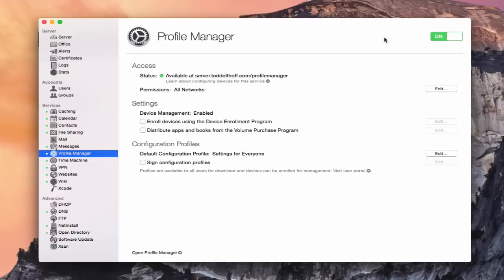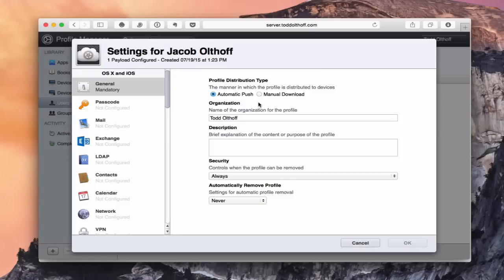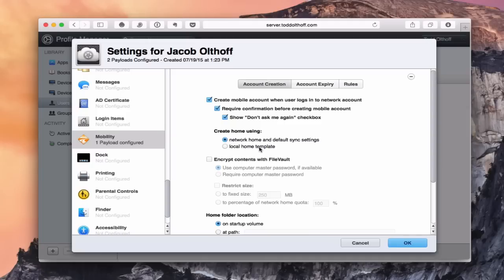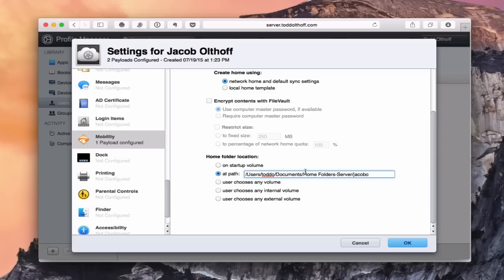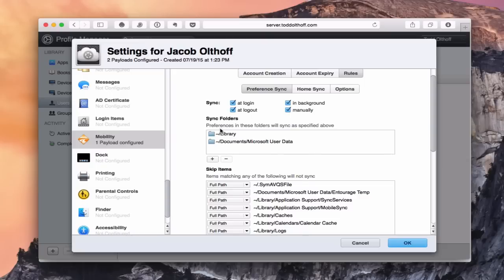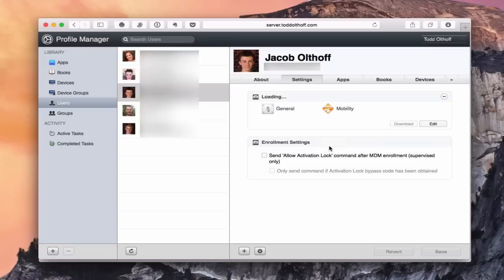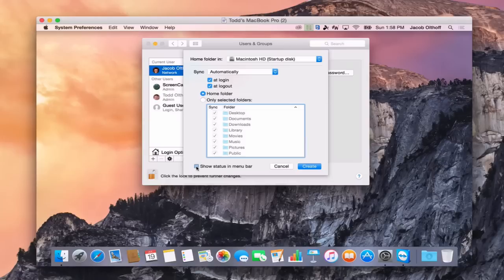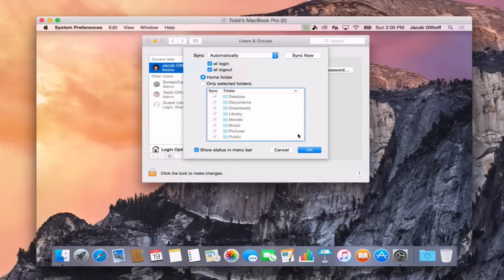Yosemite Server Part 35: Mobile Accounts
In this screencast tutorial I cover how to set up mobile accounts with OS X Server. I cover how to use profile manager to set up the mobility payload with all of the necessary settings. I then walk you through how to set up the mobile accounts on a client machine.

If you would like me to consult with you in setting up your server I can do that remotely.